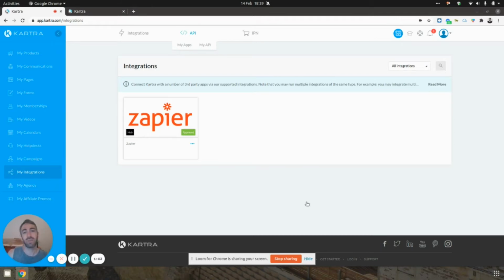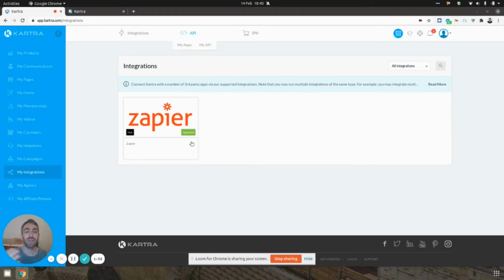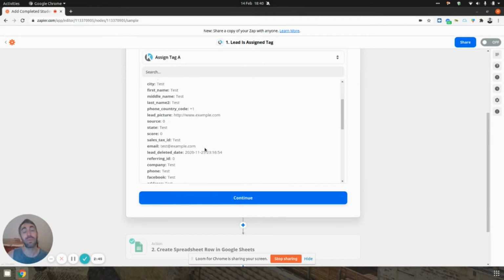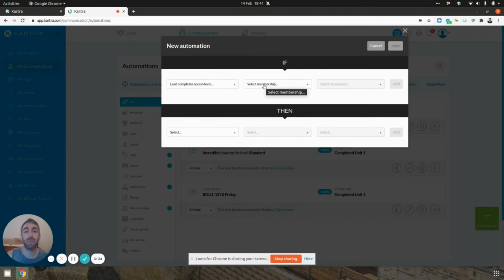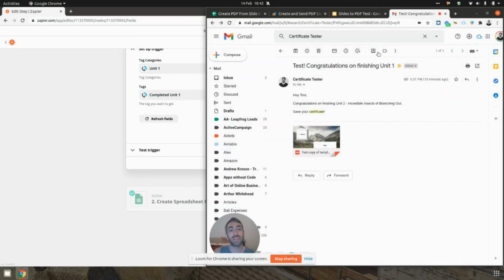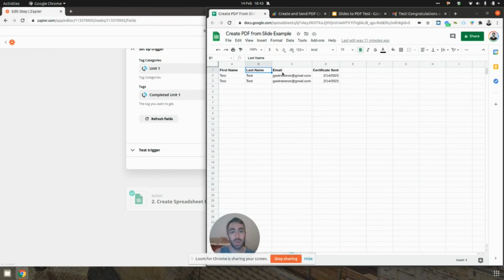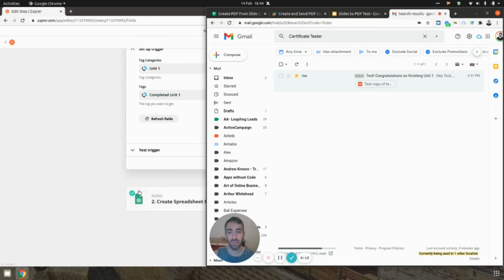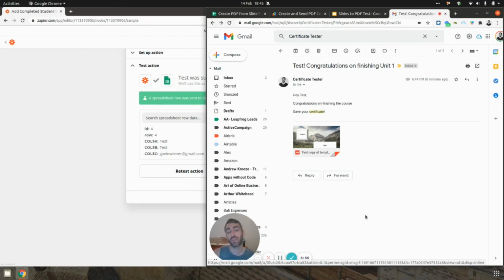Step by Step Kartra Tutorial and Tip for Beginners - Sending Customized Certificates in Kartra?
Get the “Top Beginner Kartra Questions” FREE guide that will save you a lot of time if you’re just starting your Kartra journey

Link to the code (you will need to copy-paste it into your Google App Script for the specific spreadsheet and make a few updates)